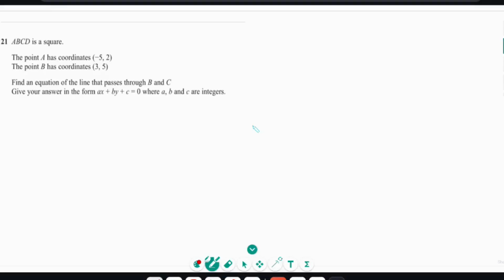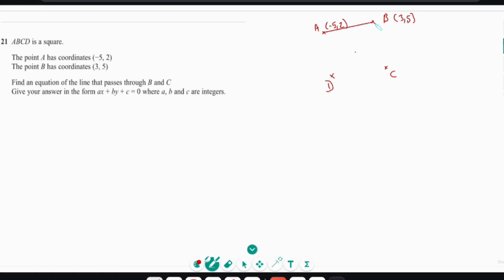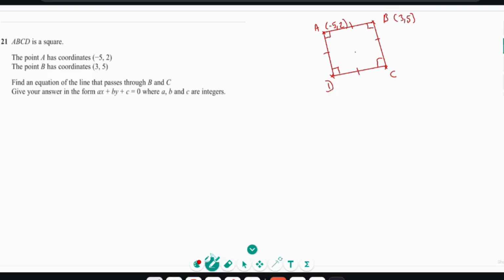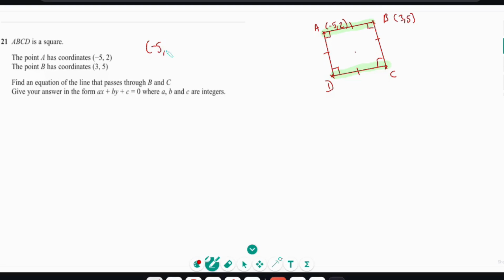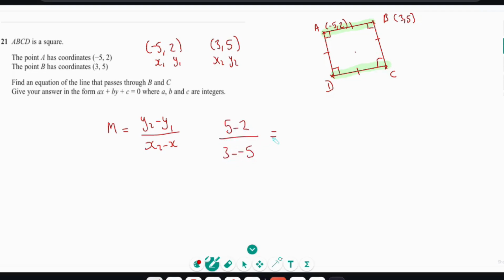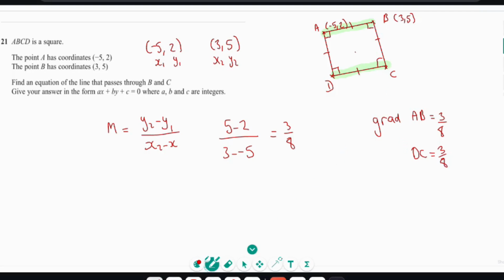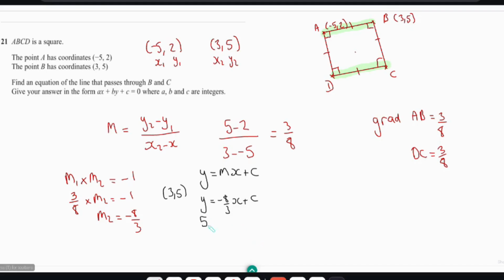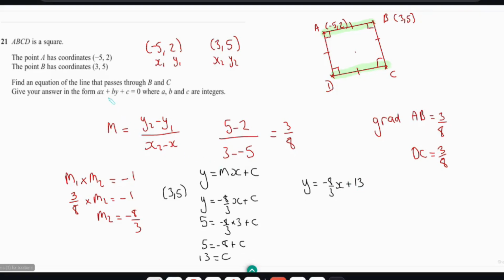Coordinate Geometry - Past Paper Question 2